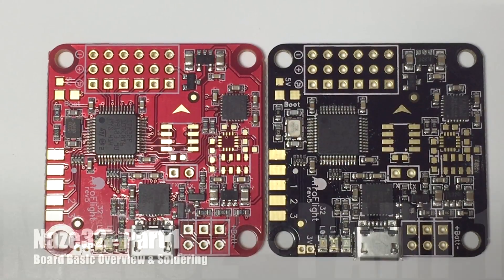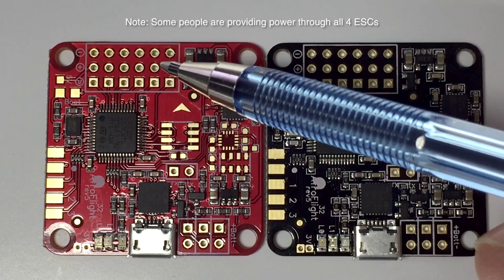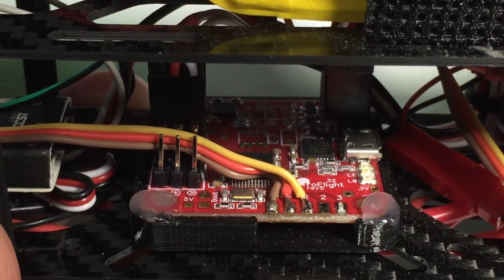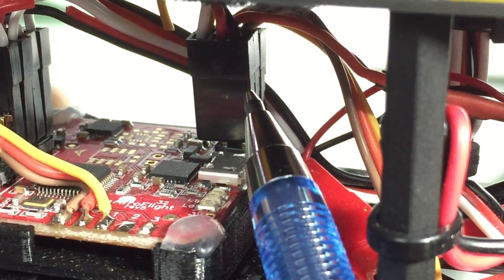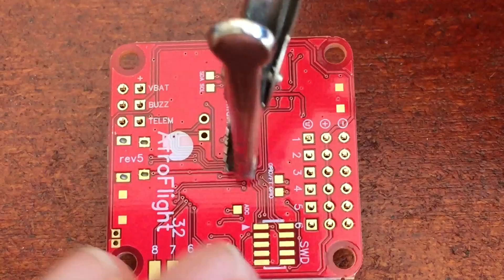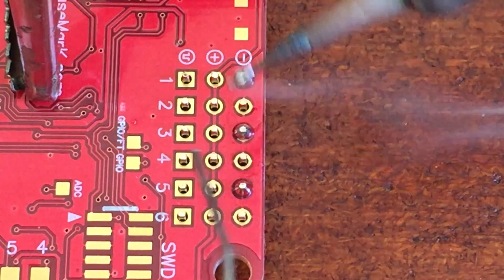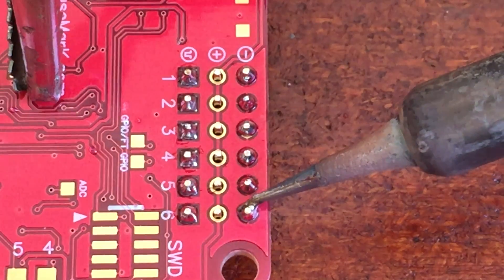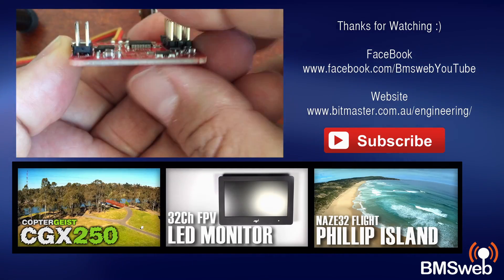Naze32 Taranis Setup - FrSky D4R II CPPM & Telemetry Part 1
In this series we’re going to go through the complete process of soldering and wiring up the Naze32 through to configuring the board, CLI commands, Basic PIDs and Programming the Taranis Radio for Telemetry.

This first video will run you through an overview of the Naze32 to board and basic wiring. Then we’ll go through soldering up the Pin Headers along with Soldering Technique etc

In any case hope you find this tutorial helpful.

Video Playlist for this Series

So far I’ve purchased Naze32 Boards through Abusemark, BoltRC and HobbyKing.